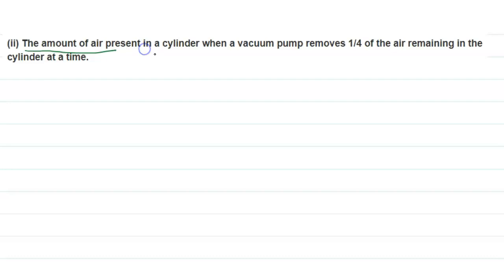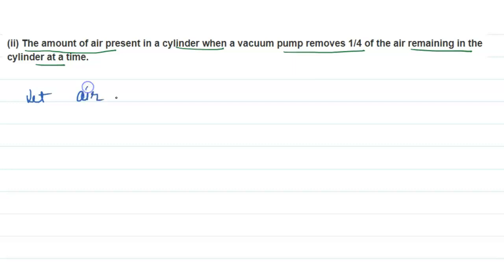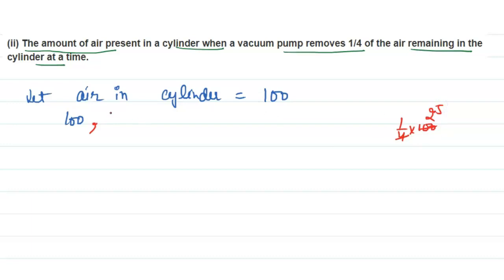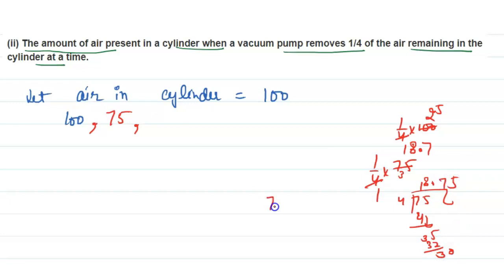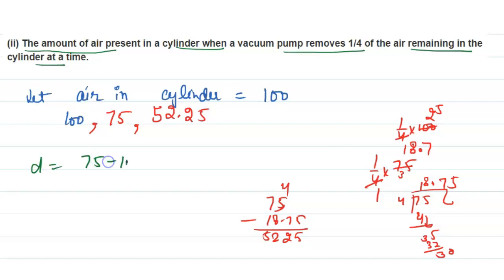The amount of air present in a cylinder when a vacuum pump removes 1/4 of the air remaining in the c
The amount of air present in a cylinder when a vacuum pump removes 1/4 of the air remaining in the cylinder at a time